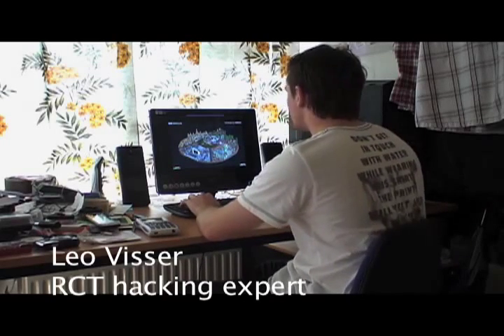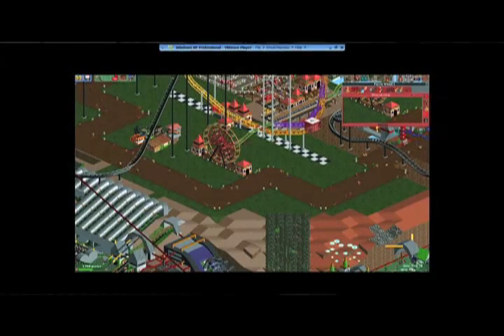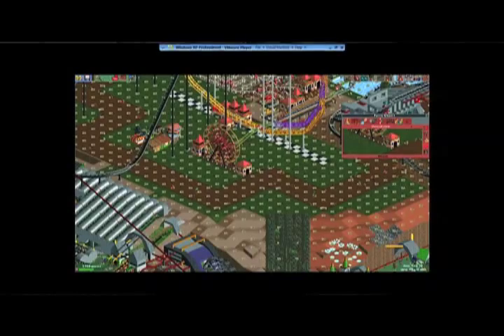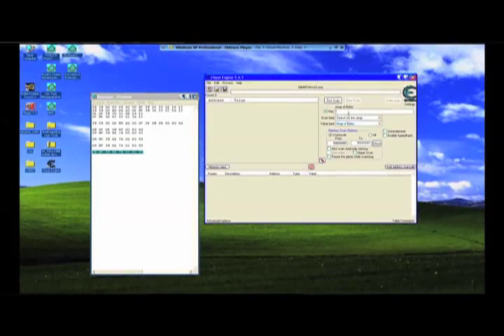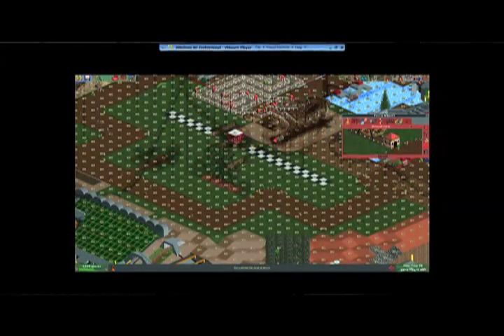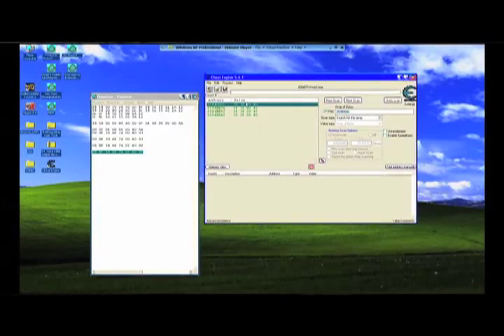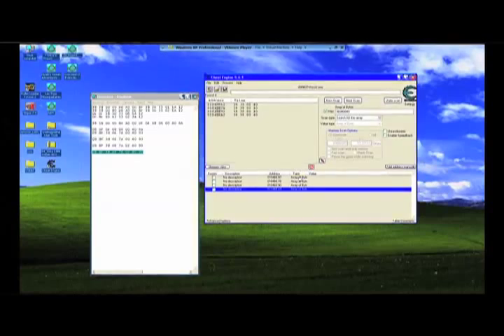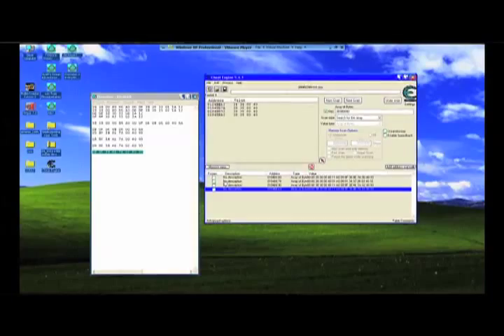RCT2 Hacking by Levis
Here we see how Leo "Levis" Visser uses cheat engine to do a hex editing hack in RCT2/